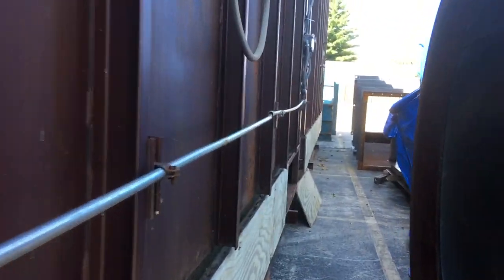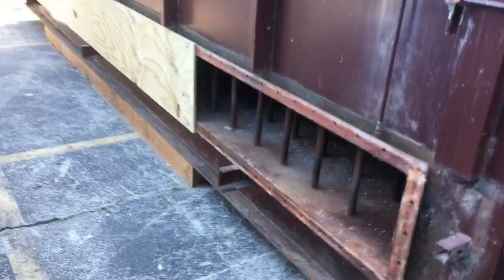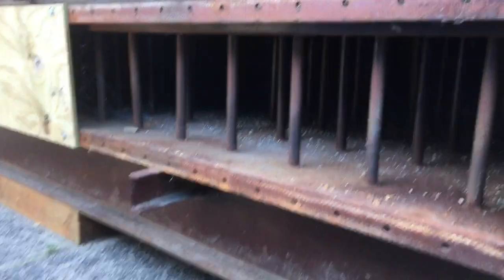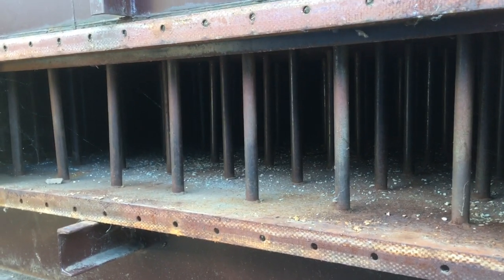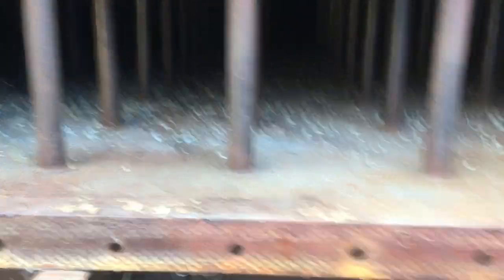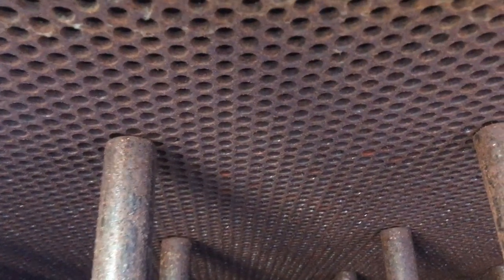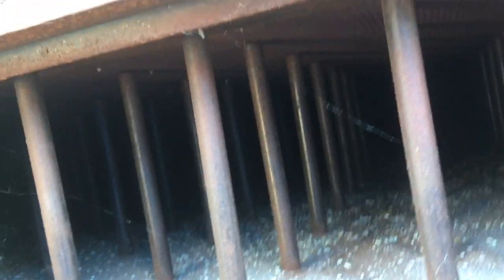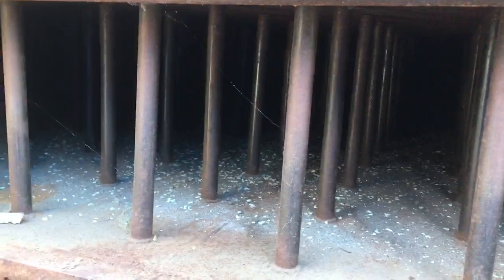What Is a Cold Face Support?- Regenerative Thermal Oxidizer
Simple explanation of a cold face support design on a regenerative thermal oxidizer.  Steel tube support is shown in this design.  Other regenerative thermal oxidizer cold face designs use structural angle, channel, or bar grating as the support base and top that base with perforated metal or expanded metal. The type of ceramic medias can dictate the type of cold face floor.